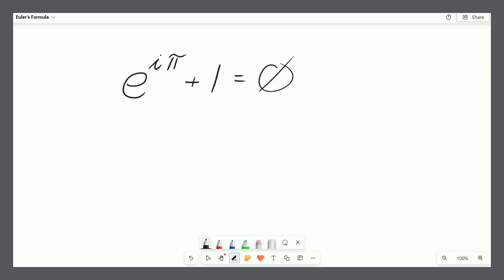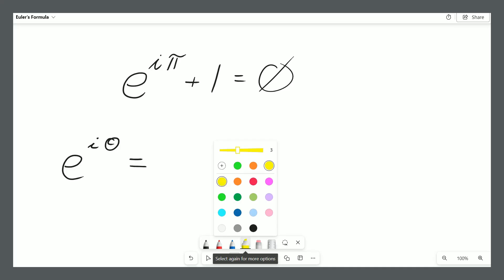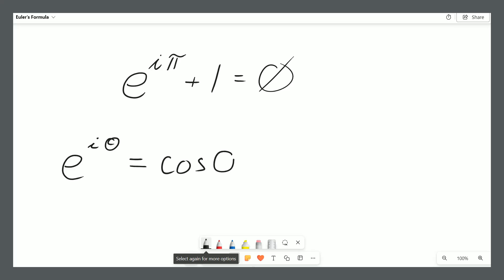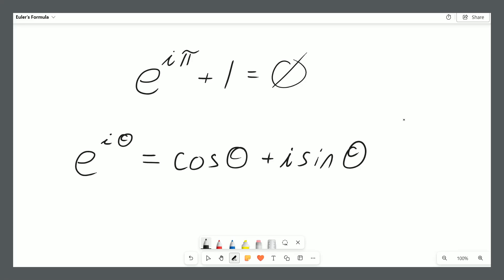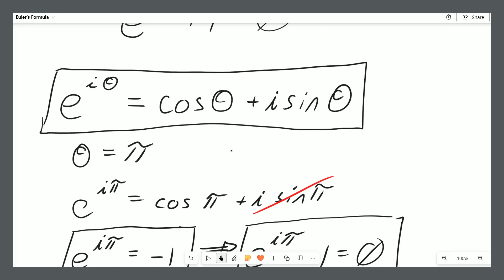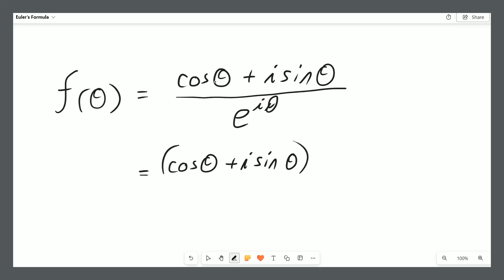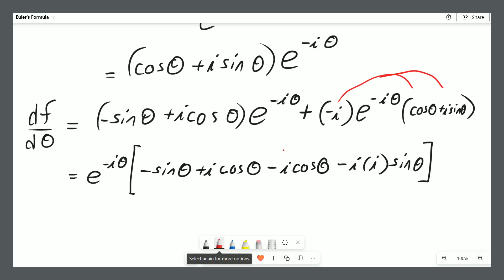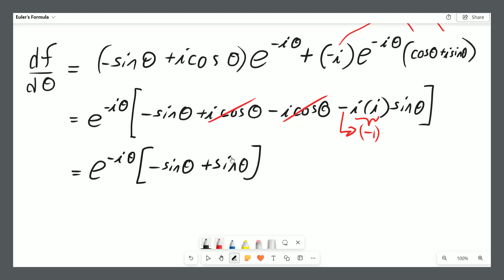Derivation of Euler's Formula and Famous Identity